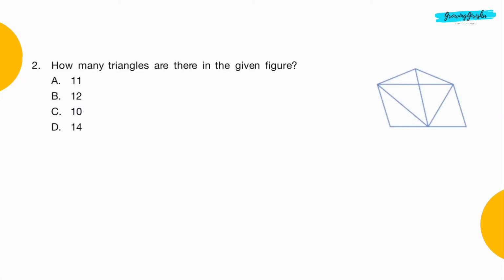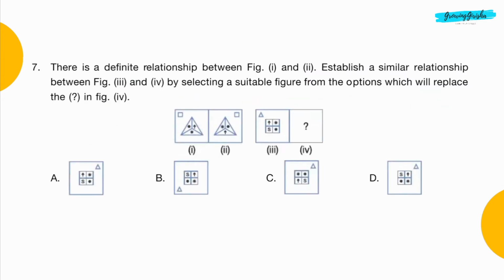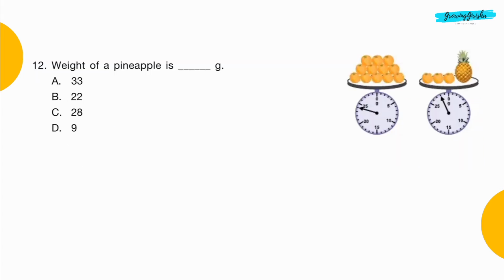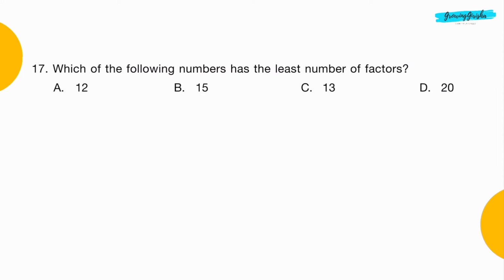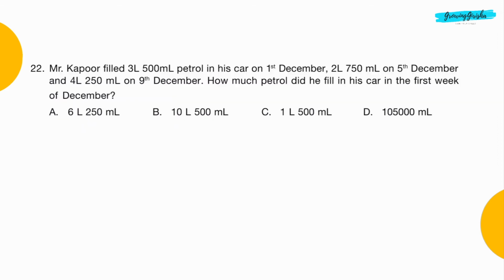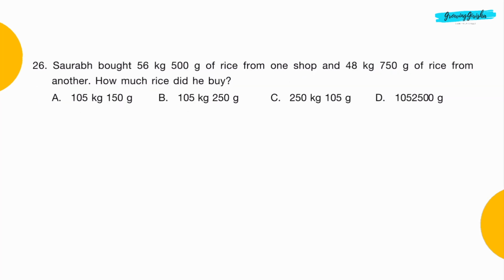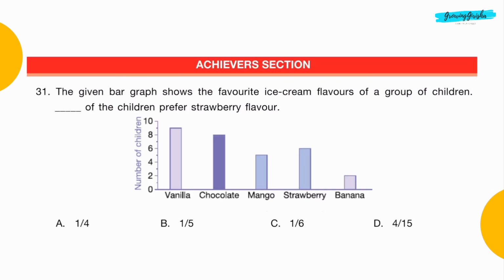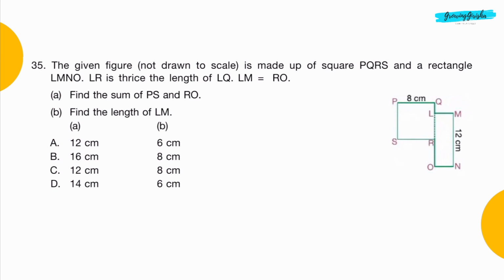IMO Maths Olympiad 2014 Class 4 Question paper Set B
IMO Maths Olympiad  Class 4 year 2014 Question paper Set B